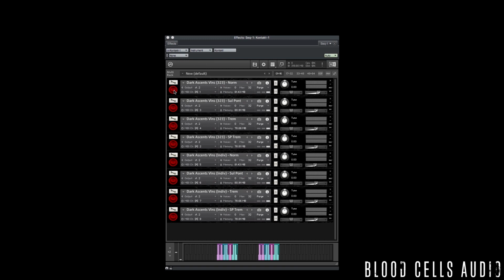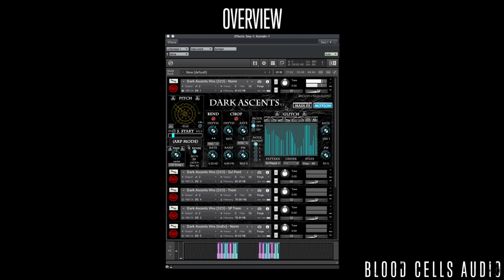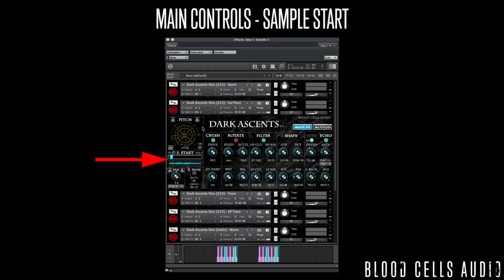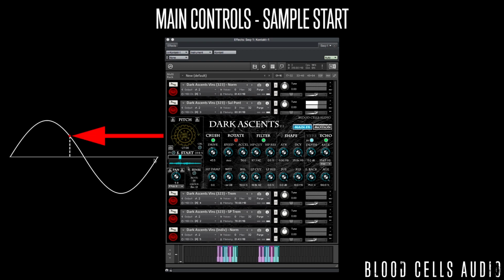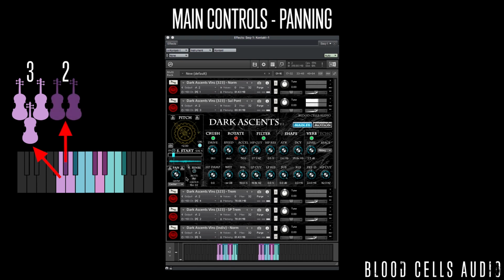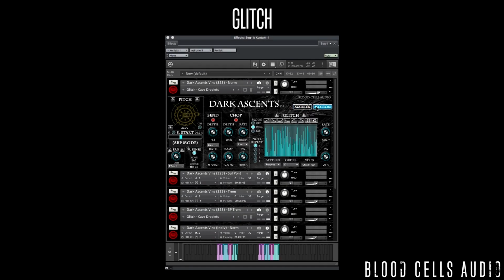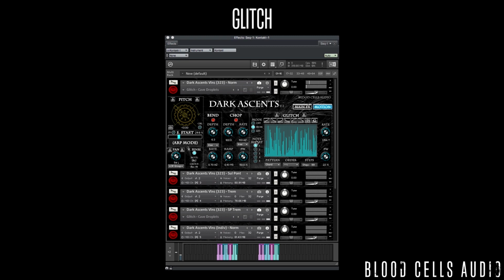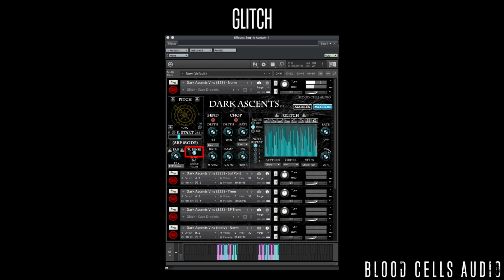Dark Ascents - Walkthrough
Dark Ascents is a collection of glissando violin risers recorded off the cuff with copious amounts of whiskey. Originally intended as a basic group of risers to layer into productions, it's turned into a chaos instrument for composers and producers. Think chopped/glitchy madness, tempo-synced buzzing of electric lights, and horrific machinery.